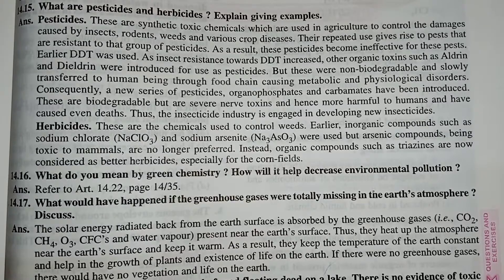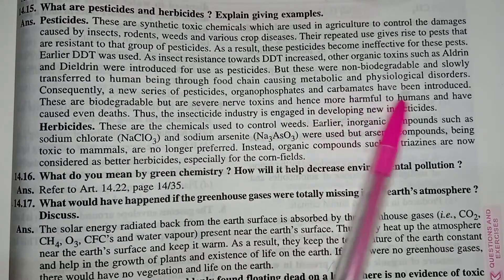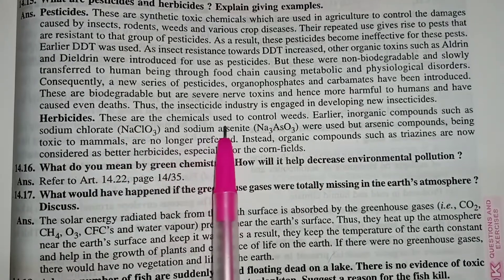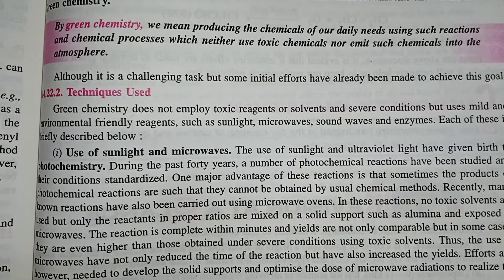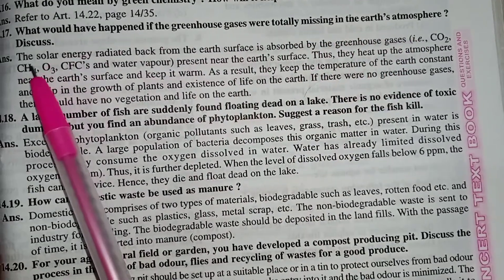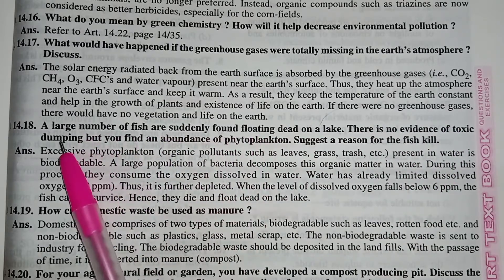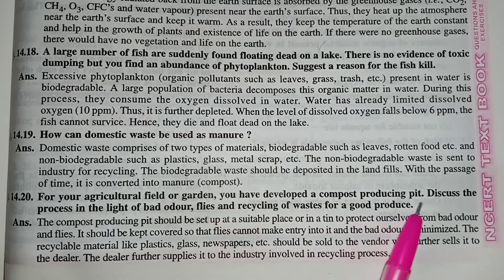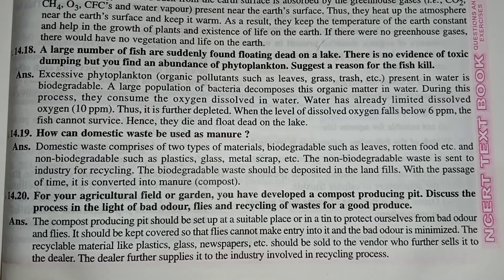Environmental chemistry class 11 part -9 ( Ncert Questions)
This video includes-
Ncert Questions of chapter Environmental chemistry.

To understand the complete chapter you need to visit and watch all the videos of this chapter.
* On this channel we will provide you the best content of PCB.